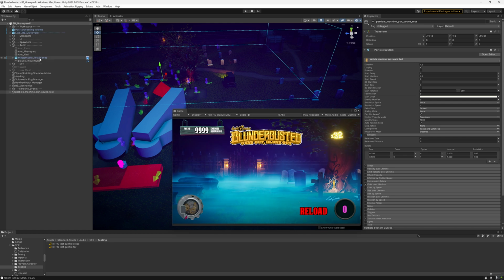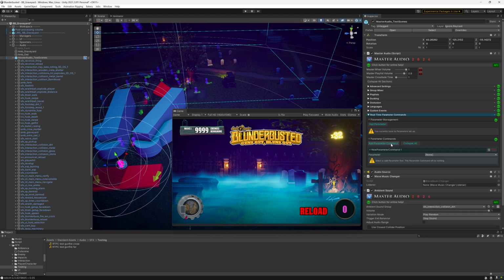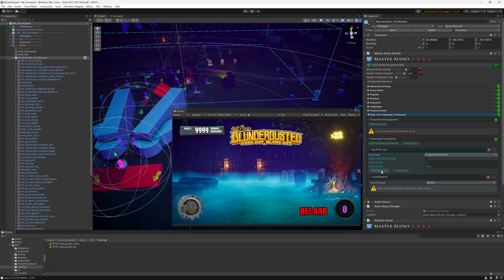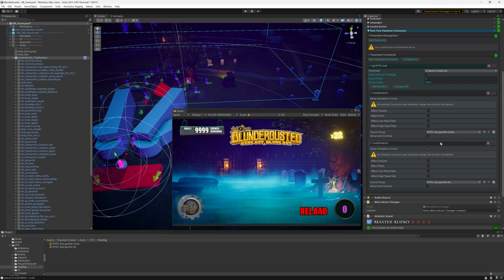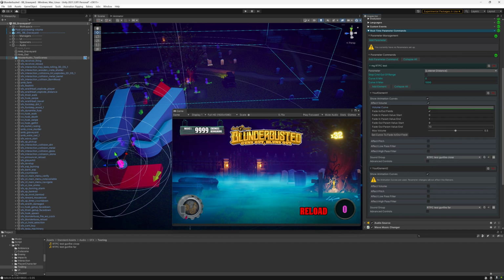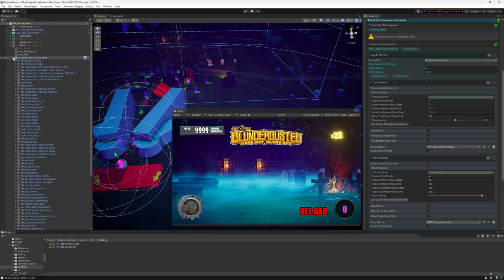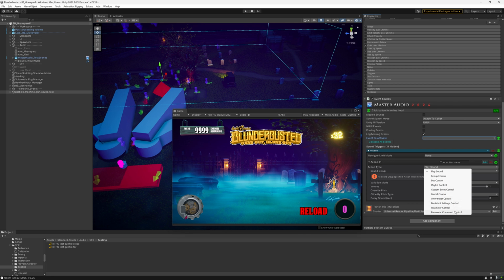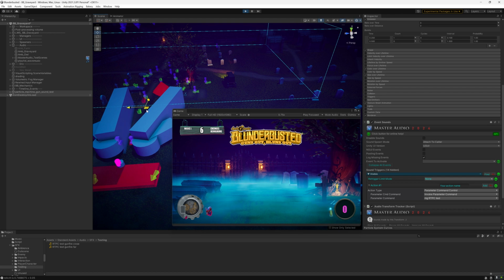Master Audio: Crossfading gunshots - Real Time Parameter Commands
Crossfade gunshots for realistic distant sounds with this quick and easy tutorial of new RTPC functions in Master Audio.